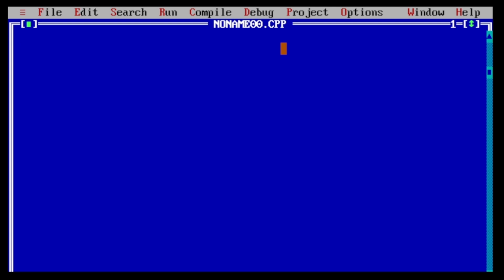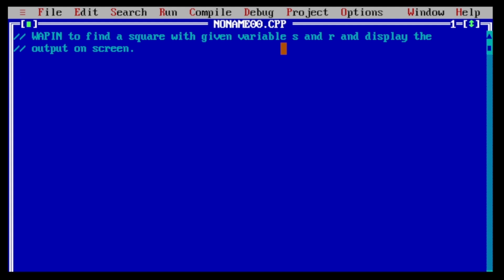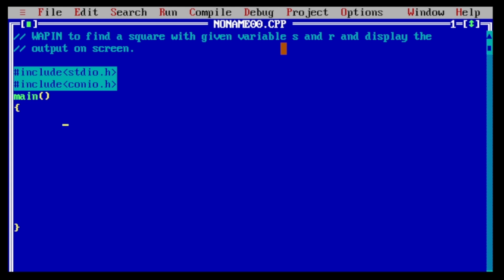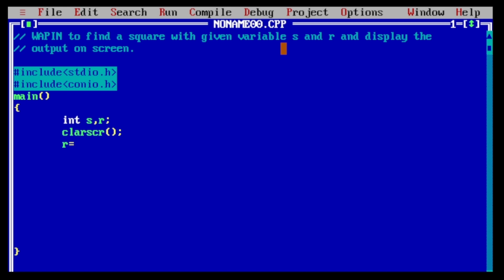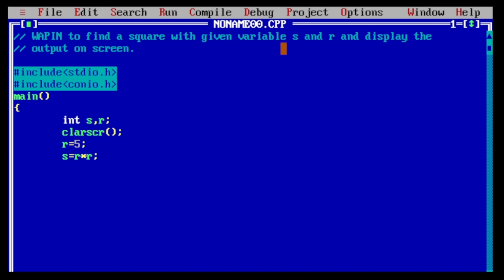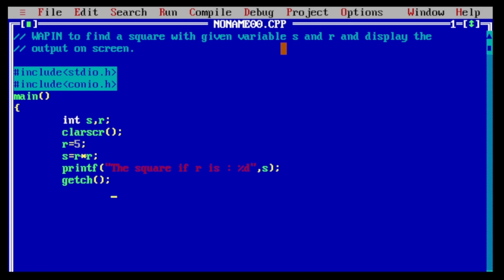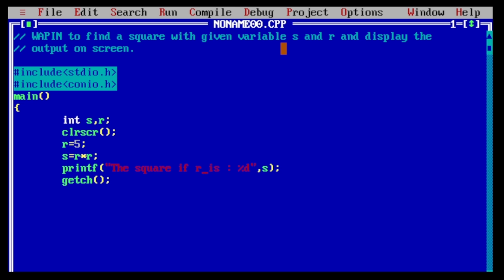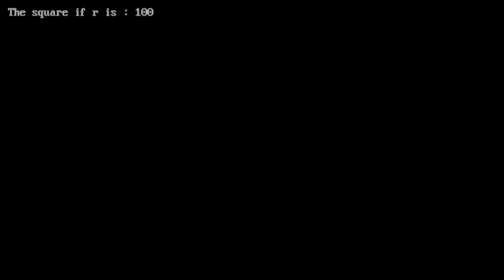informative program | how to find square in c programming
in this video you will learn about how you can find a square in c
 programming.